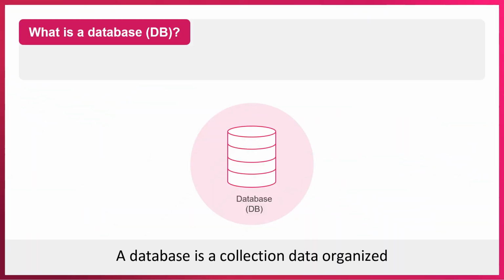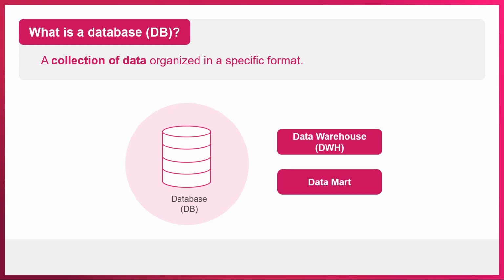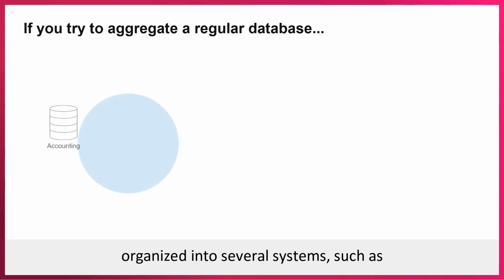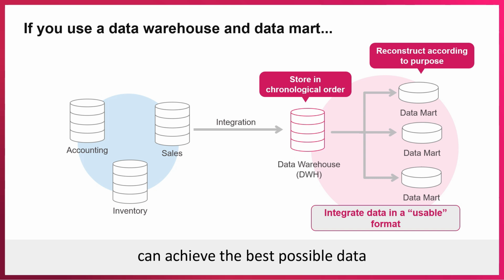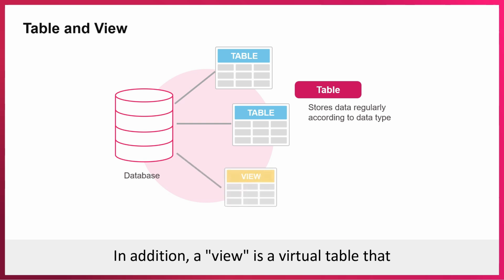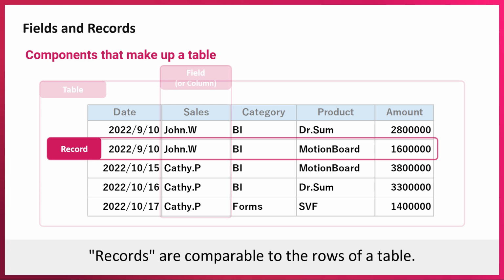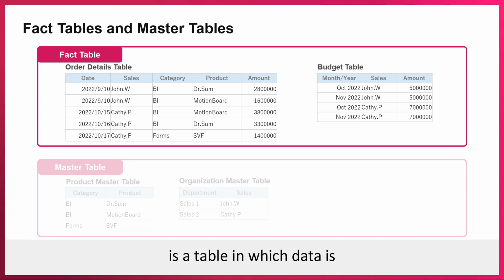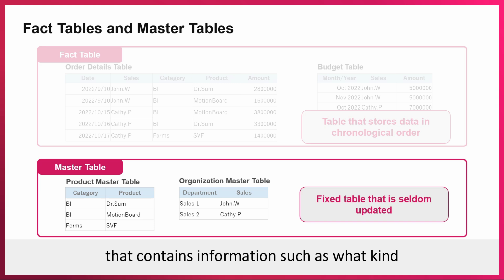What is a Database? - Dr.Sum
Dr.Sum is a data analysis platform that covers all the functions necessary for companies to utilize their data.
This video explains what a database is.